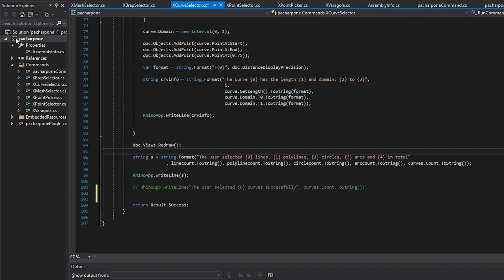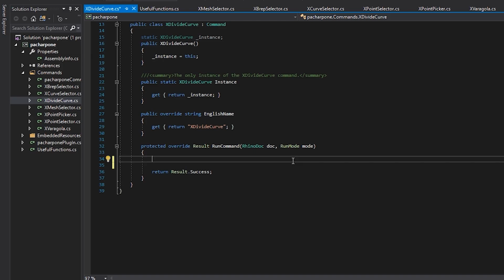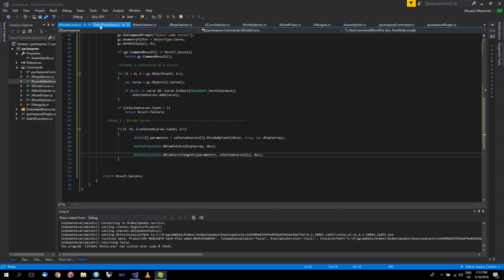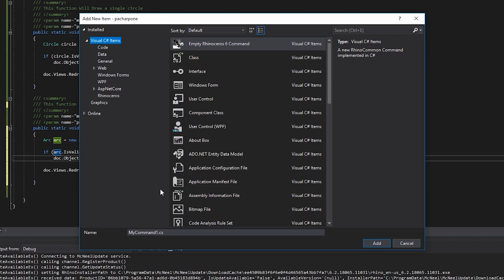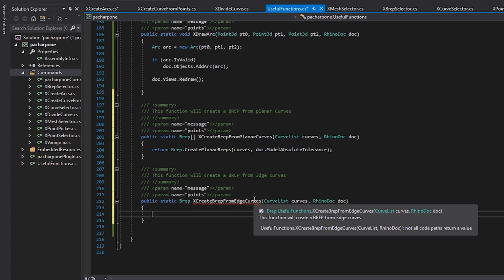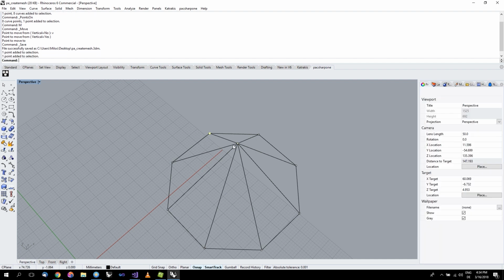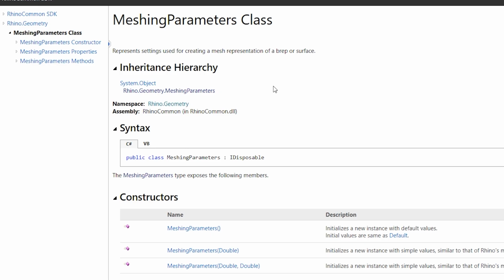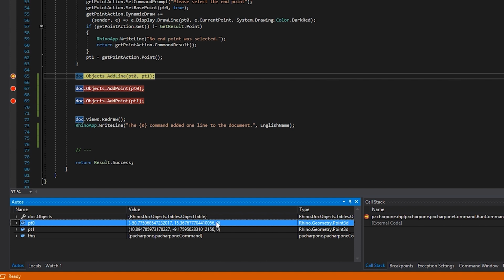Rhino 3D Developer Course C# (9 hours) - Part 4 / 7 Create Geometry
Completely free Rhino Developer C# Course (9 hours in total), part 4 / 7.
If you want to create plug-ins for Rhino using C#, I created a course a while ago, and now I’m offering it for free.

If you are a complete beginner in programming, I’ve also made an accompanying "C# Basics" course, which you can find

All the examples covered in the class are included in this solution. However, to build the code successfully, you must complete the necessary installation steps (Visual Studio 2022, Rhino 7/8, Rhino SDK).
Please note that I cannot guarantee the project will build and execute correctly on your computer. If it does, you may notice a slightly different structure in Visual Studio 2022, as this project was originally created in VS 2017.
However, the primary purpose of this solution is not for you to build it but to use it as a reference—like a help file—for checking syntax, resolving spelling issues, or recalling something you might have forgotten. Therefore, you don’t need to compile it at all.

I wish you a lot of success!

Stay free!

Milos Dimcic
Dr.-Ing.